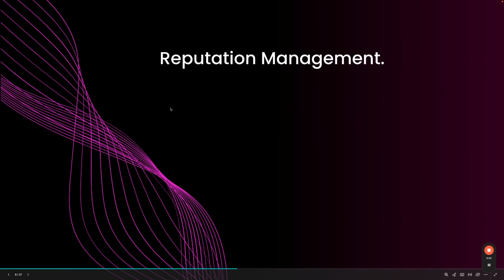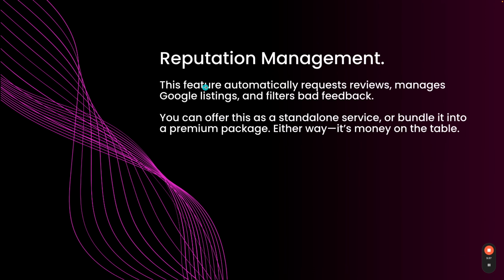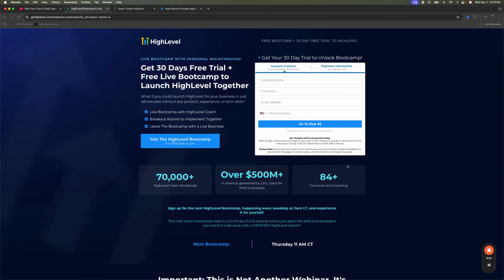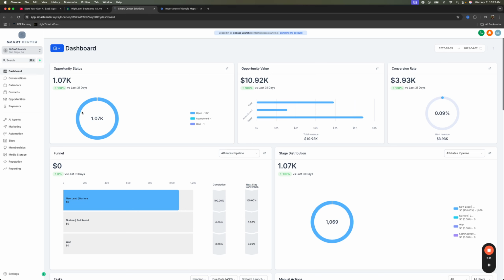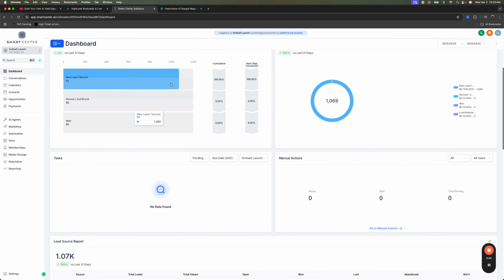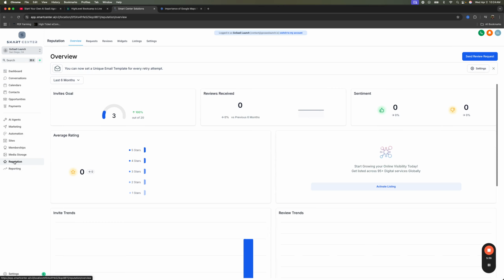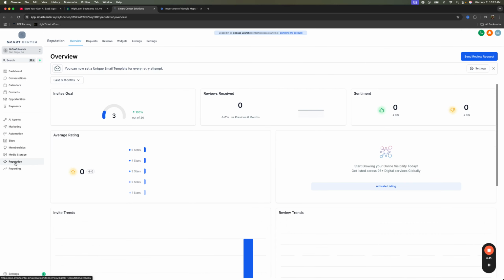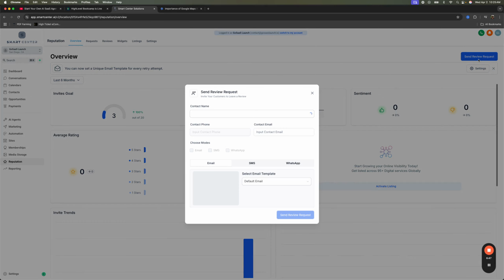How to PROFIT big with Reputation Manager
🚀 How to Kickstart Your AI App with GoHighLevel | Build & Profit from Digital Marketing Tools 🚀

In this video, I’ll walk you through how to kickstart your own AI app using GoHighLevel, the most underrated all-in-one SaaS platform for entrepreneurs, agency owners, and marketers.

✅ Unlock powerful tools like reputation management
✅ Use GoHighLevel to profit from digital marketing services
✅ Create your own AI-powered SaaS business with no coding
✅ Start landing local business clients and generating recurring income

Whether you’re launching a side hustle, building a marketing agency, or looking to create your own AI app, this video will show you how to use GoHighLevel to make it happen.

💼 Tools & Features Covered:

* White-label Website & Funnel Builder
* CRM & AI Lead Nurturing Tools
* Booking & Calendar Automation
* SMS & Email Marketing Automation
* Review & Reputation Management System

🎯 Don’t wait—take action today, explore the platform, and offer real value to local business owners who need these tools now more than ever.

Welcome to GoSaaSLaunch — the ultimate channel for turning automation into income.

We help aspiring entrepreneurs, digital creators, and agency owners launch and scale their own white-label SaaS businesses using GoHighLevel. From setting up automated funnels and AI-driven workflows to building recurring revenue streams, we break down everything you need to know to grow smarter and earn faster.

🔥 Ready to build a business that runs on autopilot?